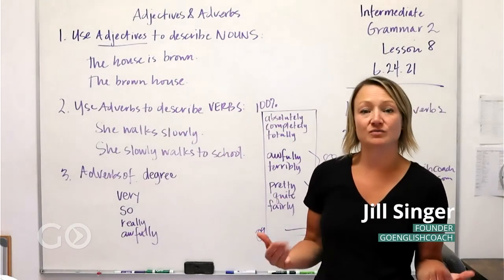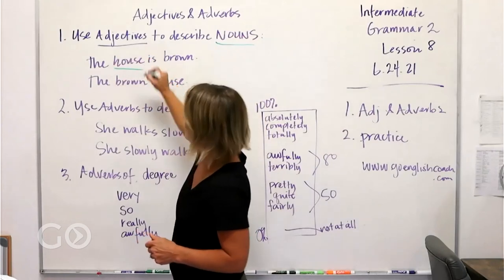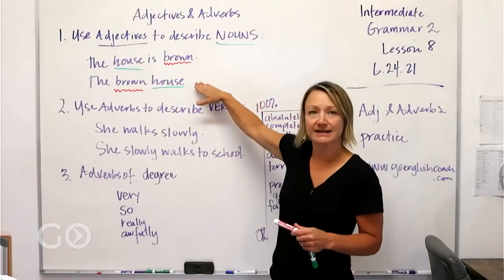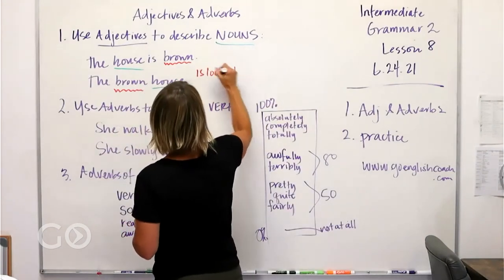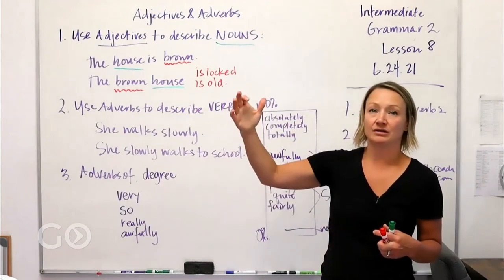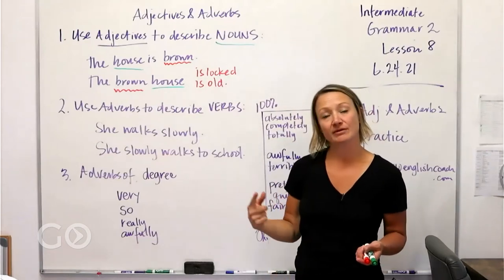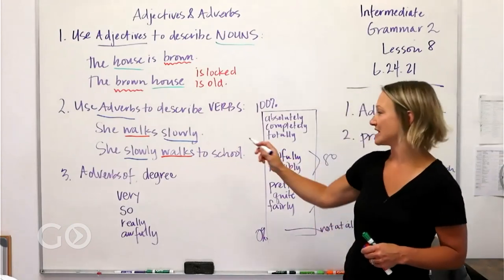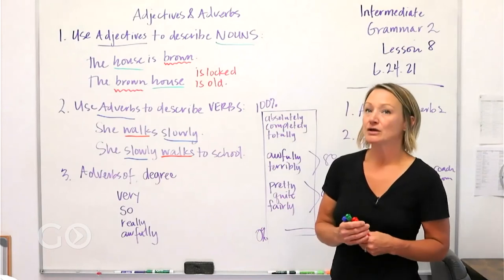Intermediate English Grammar 2: Adjectives and Adverbs PREVIEW